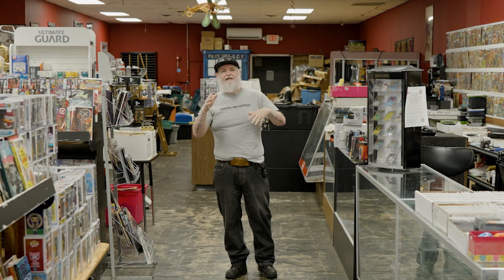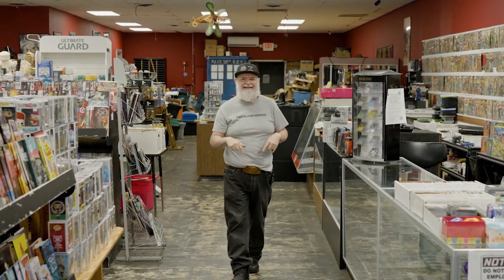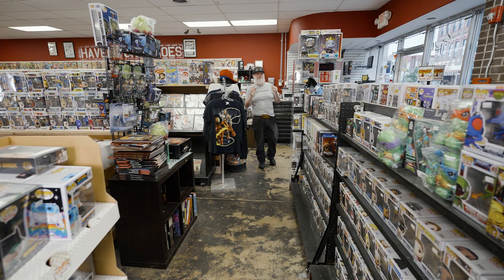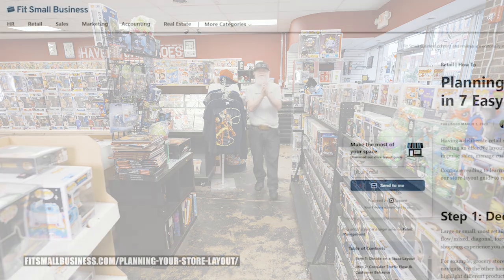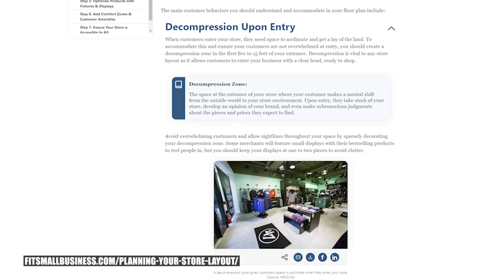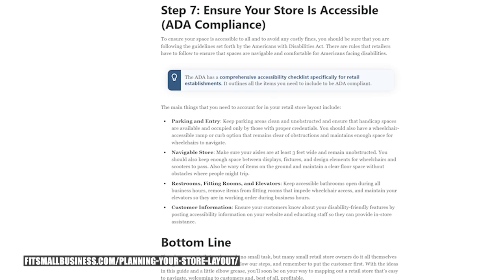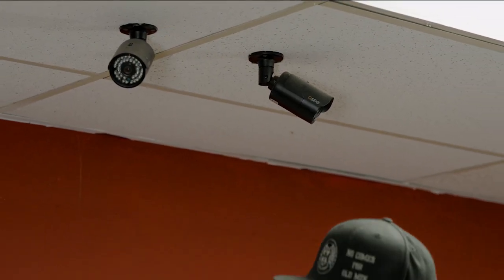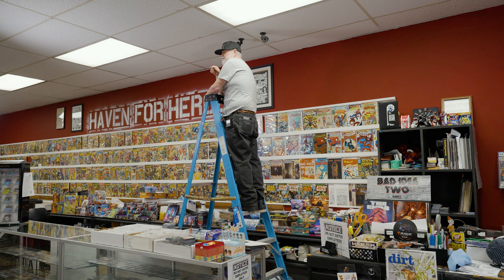Comic Shop Talk | Organizing Your Store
Tales From The Flipside is your source for quality content within the Pop Culture community. We talk comics, cards, toys, movies, and more. Just about everything is collectible these days and we love to talk about them.